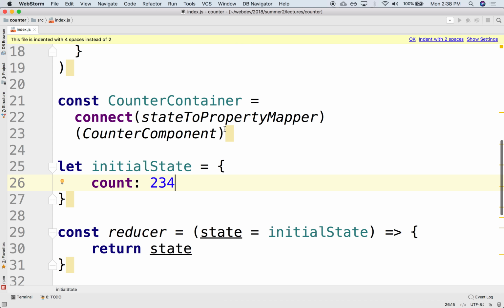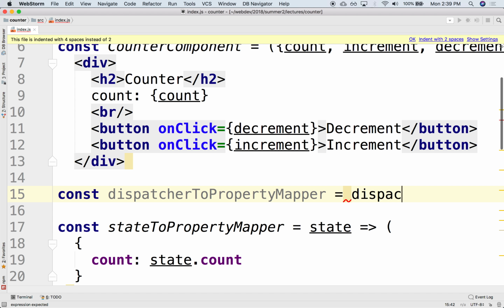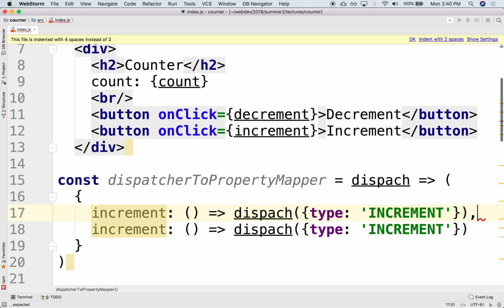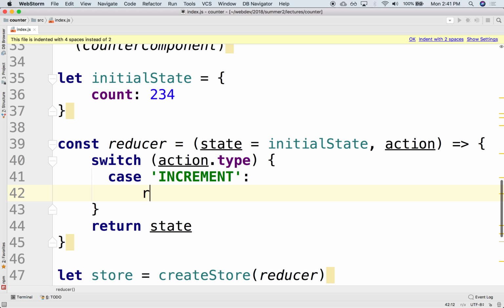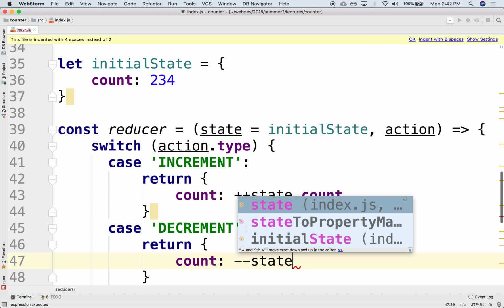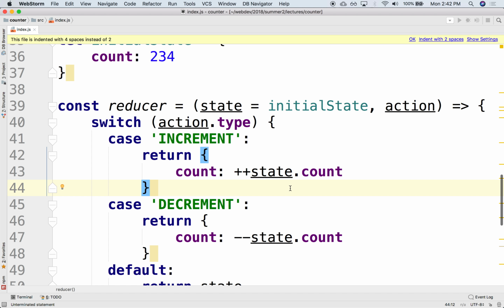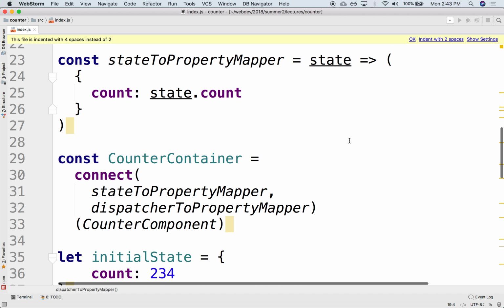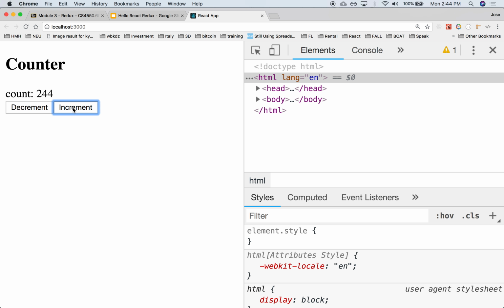M4L2 5 counter increment and decrement dispatchers